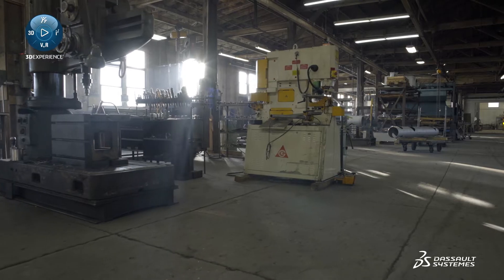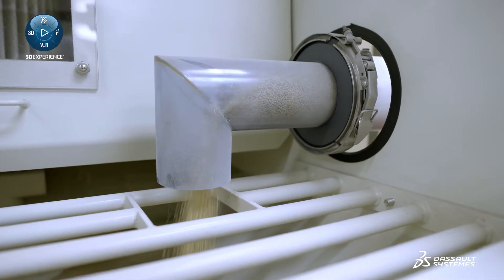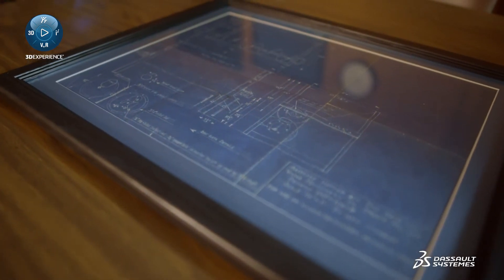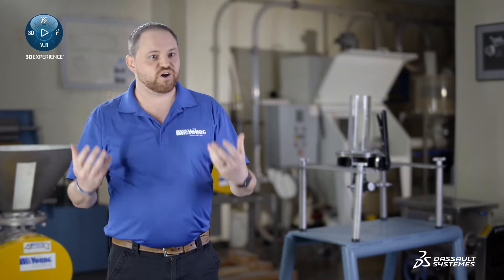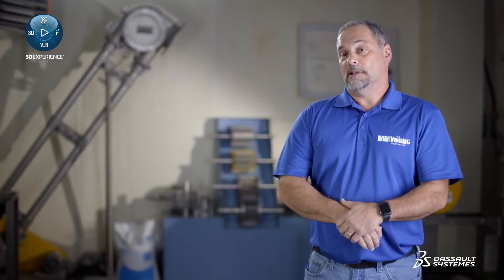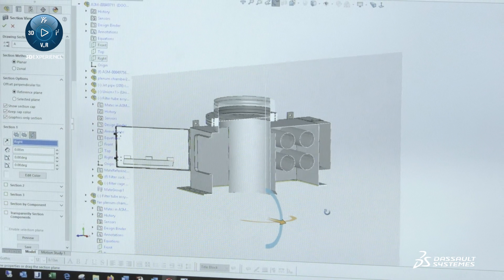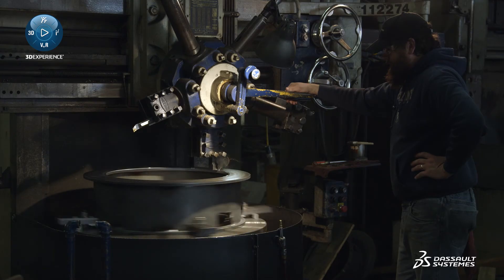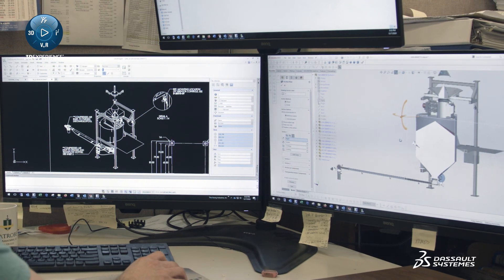Young Industries Optimizes 2D and 3D CAD Workflows with DraftSight Enterprise and SOLIDWORKS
Young Industries is maximizing design productivity by using DraftSight Enterprise CAD software for 2D tasks, such as managing legacy drawings and creating P&ID diagrams, and @solidworks for 3D needs, such as large-assembly design and PDM.

Proven DWG-file-based CAD at the best value on the market.
DraftSight provides a familiar, intuitive 2D drafting experience with options for advanced productivity tools, 3D design capabilities, parametric constraints, and flexible licensing options including perpetual licenses and network licenses for organizations with multiple users or sites.
DraftSight’s command and file compatibility and support for legacy drawings and data like Dynamic Blocks facilitate a quick transition from AutoCAD with a minimal learning curve.